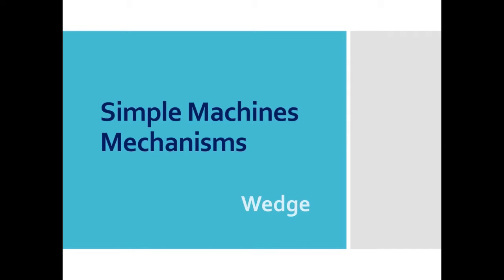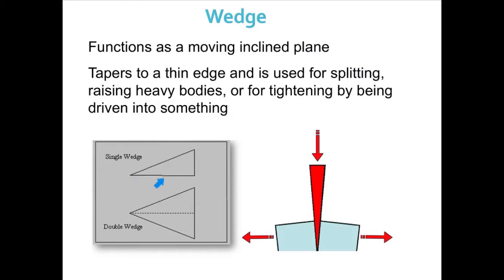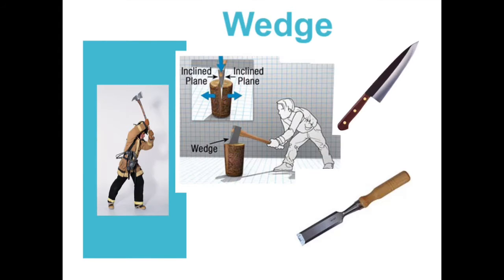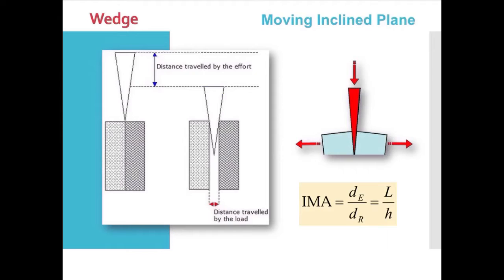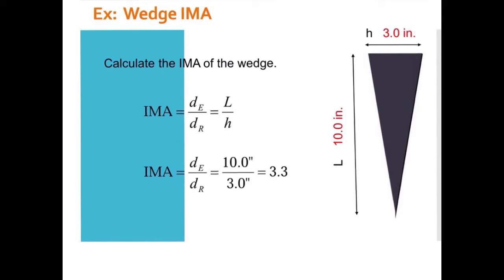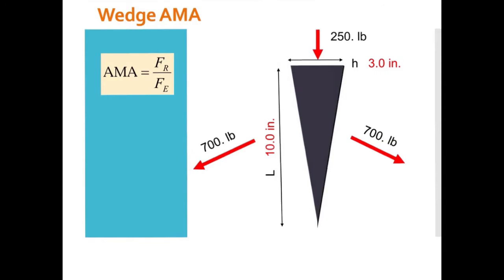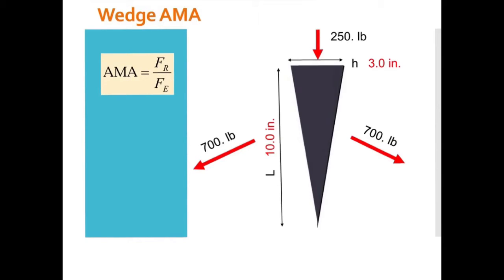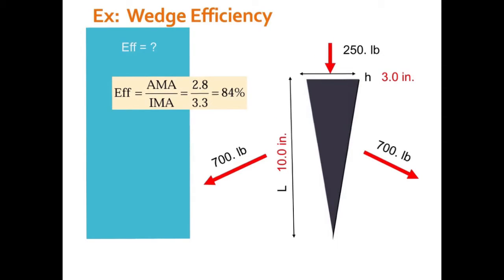Wedge Tutorial Video